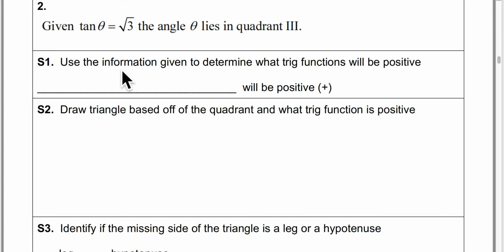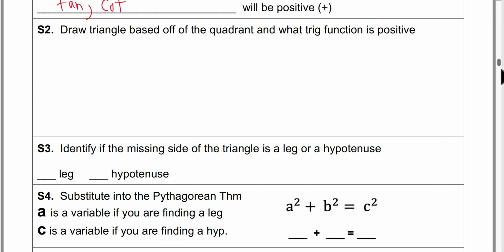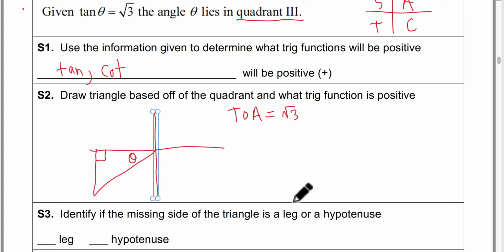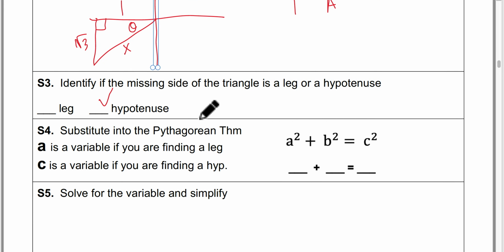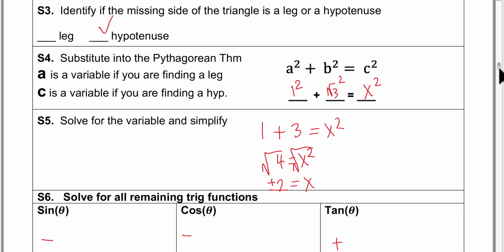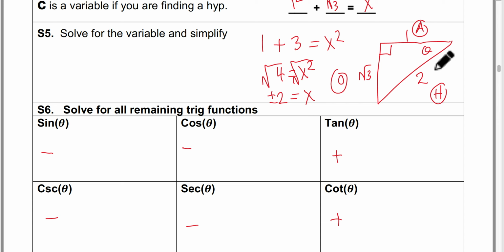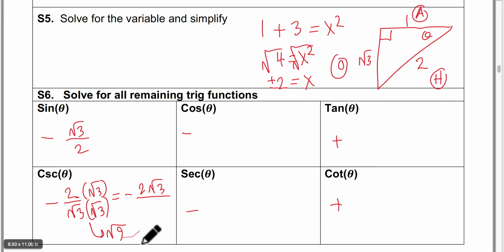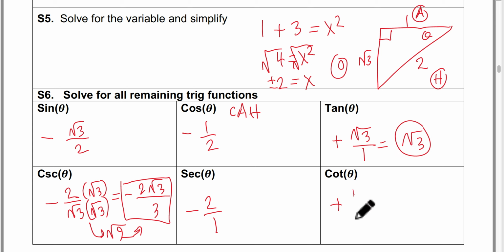3. ALL 6 TRIG EXAMPLE 2